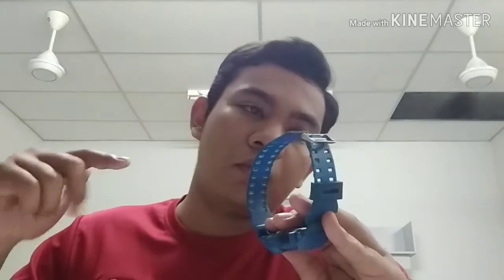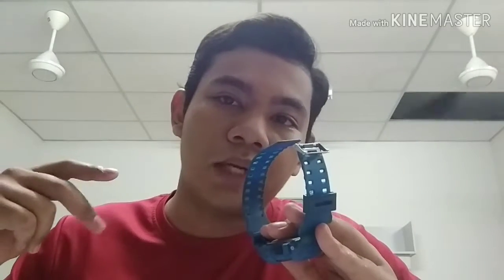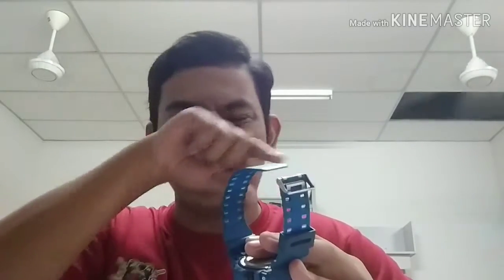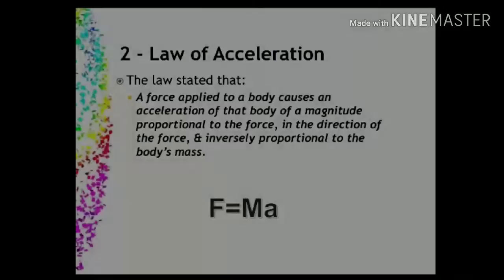SPS260 Introduction to Sport Biomechanic, Mechanical Bases of Human Motion